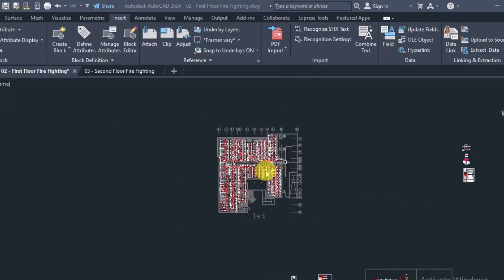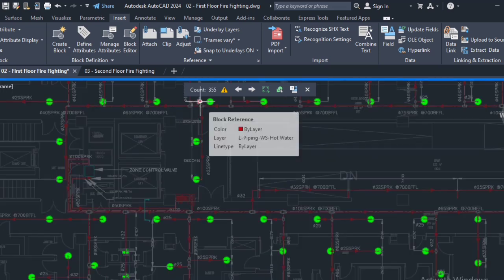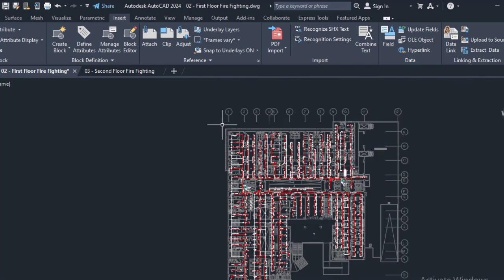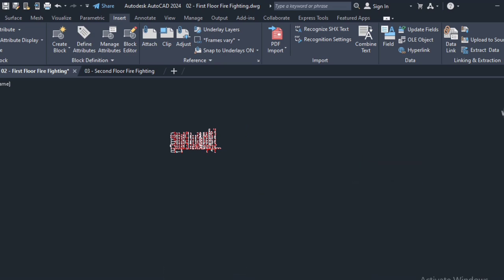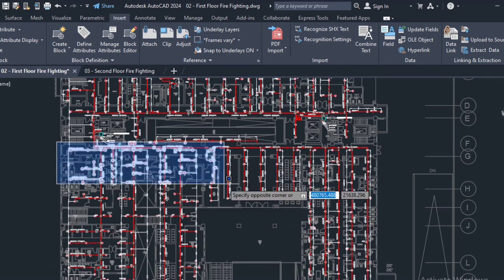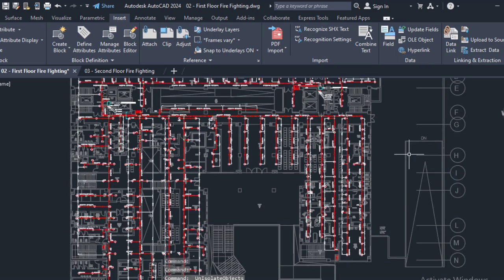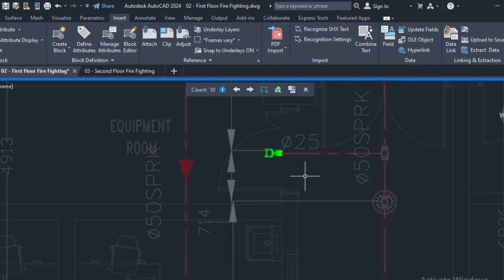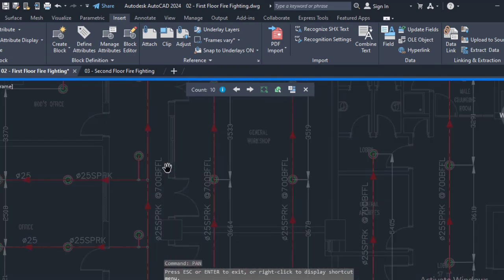How to sort and count sprinkler heads.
Quick guide on how to sort and count sprinkler heads in a hospital setting. This video shows simple steps for organizing and tallying sprinkler heads to support safety compliance and facility management.